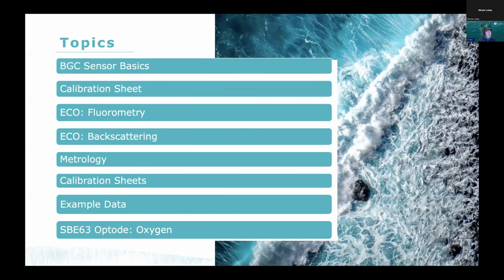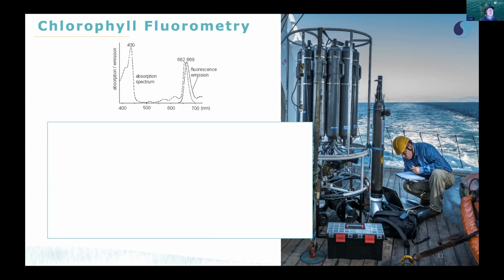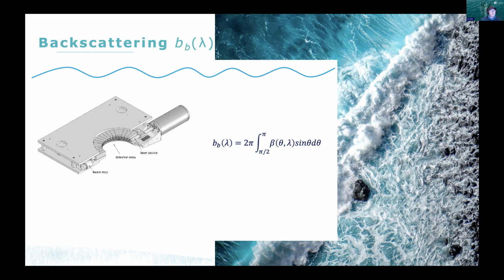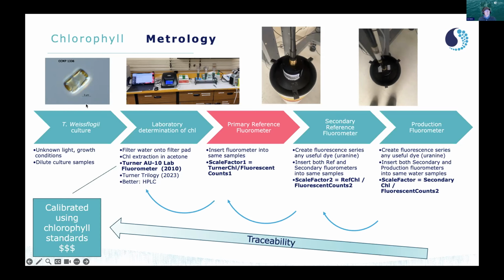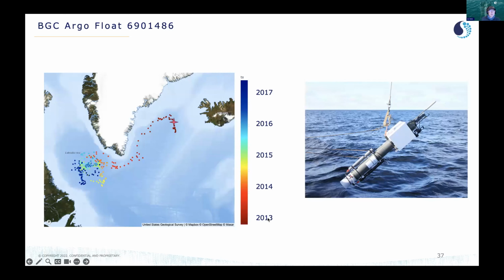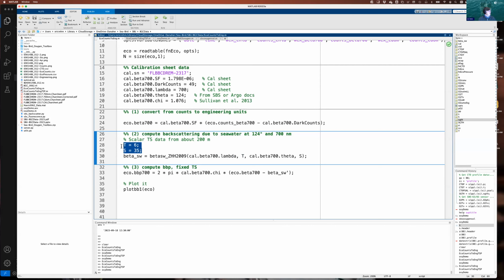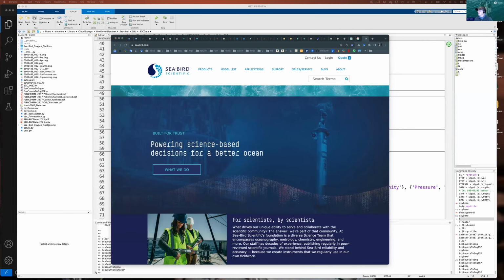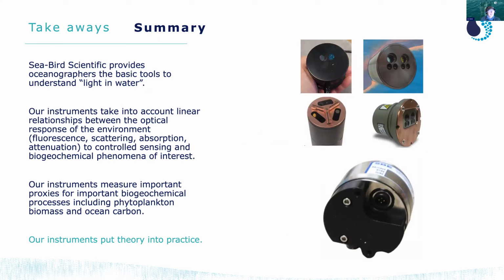BGC Data Processing | Sea-Bird University 2023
The conversion of Sea-Bird Scientific optical sensor data from digital values to engineering units starts with a set of surprisingly simple equations.  Dr. Eric Rehm, Senior Oceanographer at Sea-Bird Scientific explores these transformations as well as some of the more subtle twists and turns so that you can make the best out of your optical sensor data as well as understand what SBS software is doing “under the hood” with the software tools we offer. Some Python and MATLAB examples are presented.